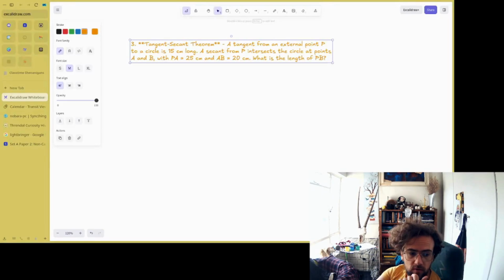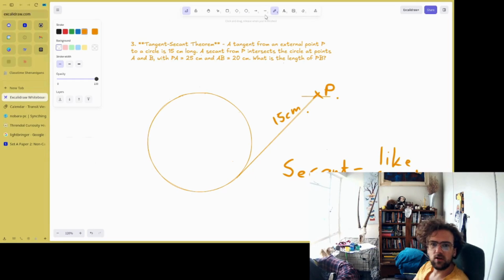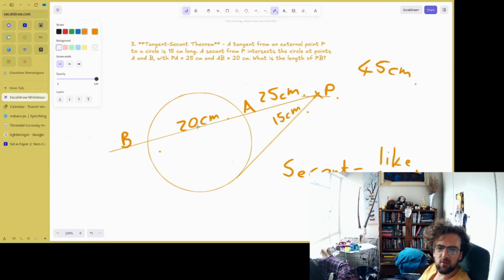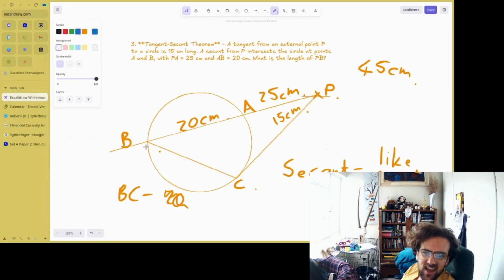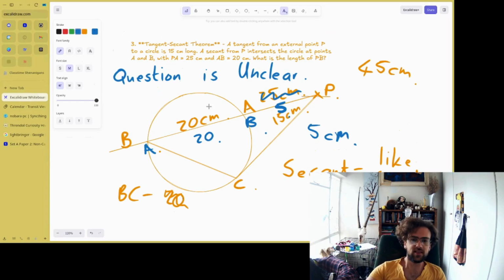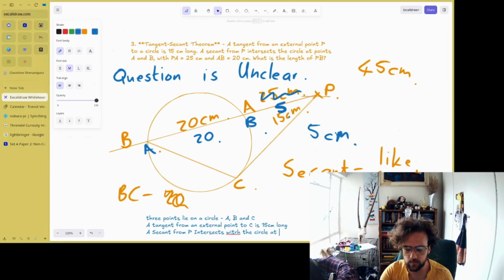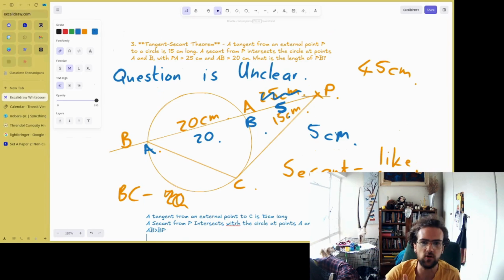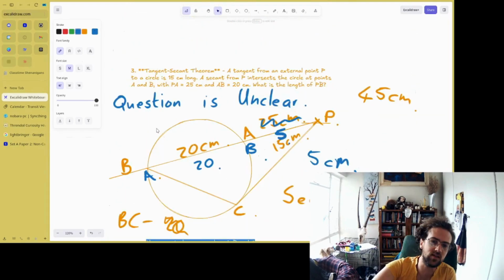What to Do When the Maths Question Looks Wrong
Trust your working. If your answer looks nothing like the given answer, the question may be the problem, not you.

gives you a four-point verification checklist. You get a step for checking whether you used the right formula, a step for checking your units, a step for assessing whether your answer is physically reasonable (a car at 5000 km/h is not reasonable), and a step for making sure your working is clear enough for a marker to follow. Each step includes a common trap and how to catch it.